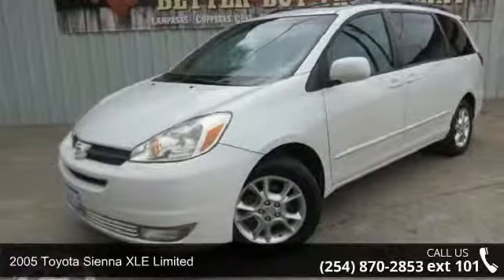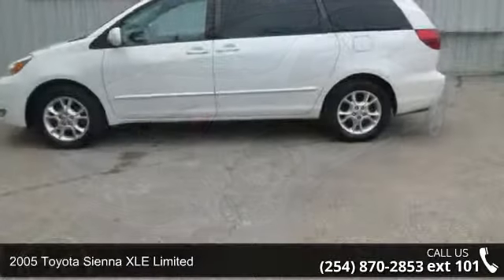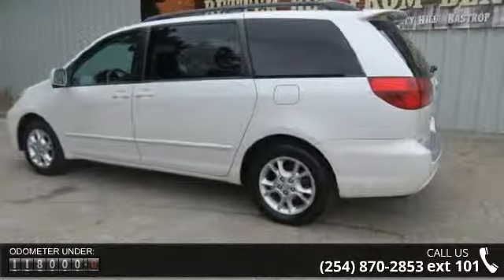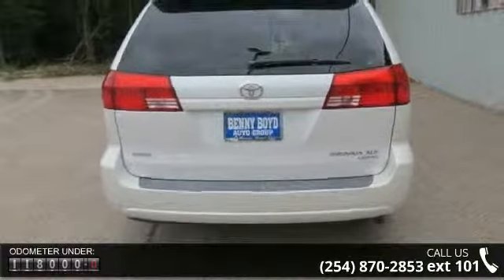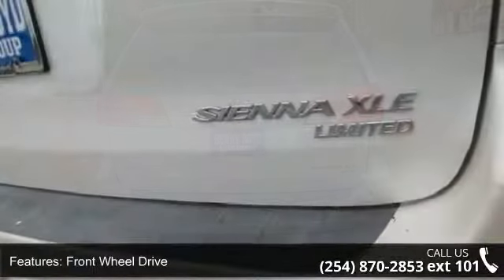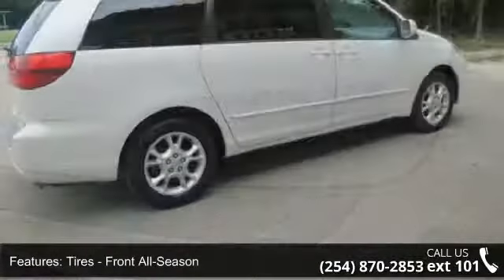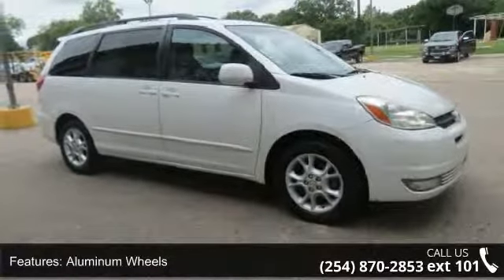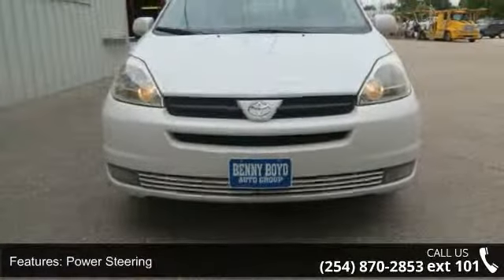2005 Toyota Sienna XLE Limited - Benny Boyd Copperas Cove...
This Toyota Sienna is in great condition. Dark Tint. roof Rack. Power Windows, Locks and Seat. Heated Leather Seats. Steering Wheel Controls. 3rd Row Seating. DVD Player. Sun Roof. Rear A/C. Smooth Automatic Transmission.